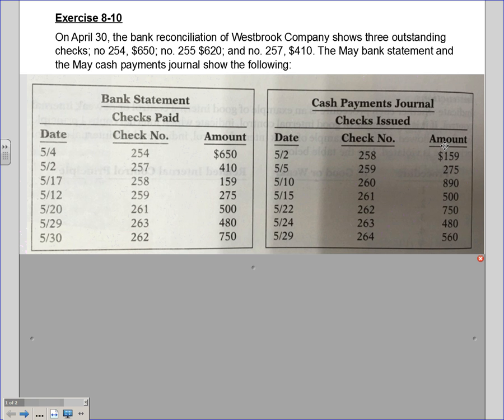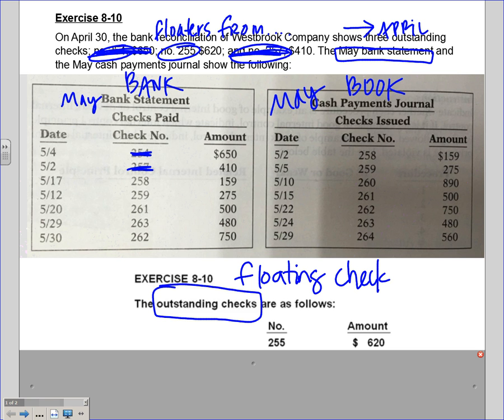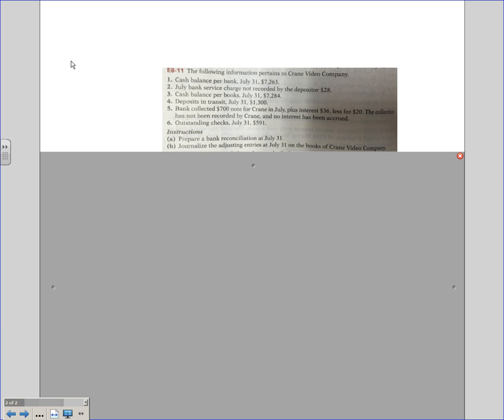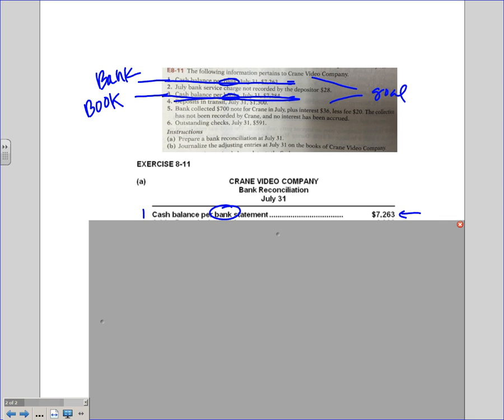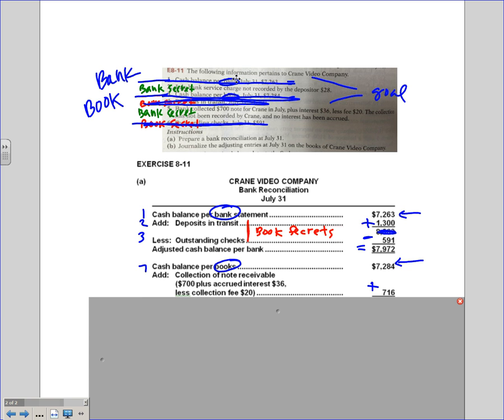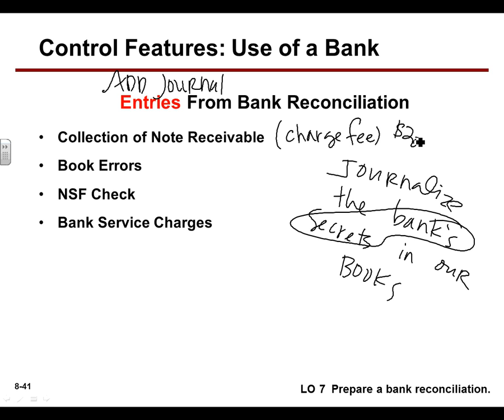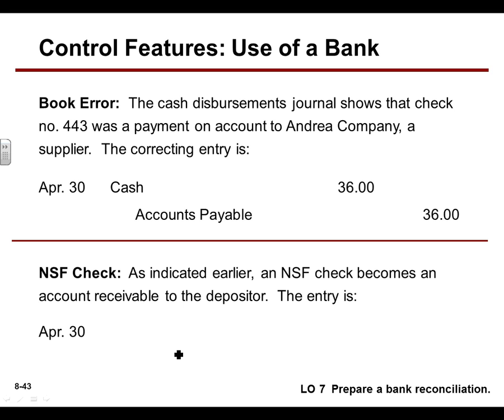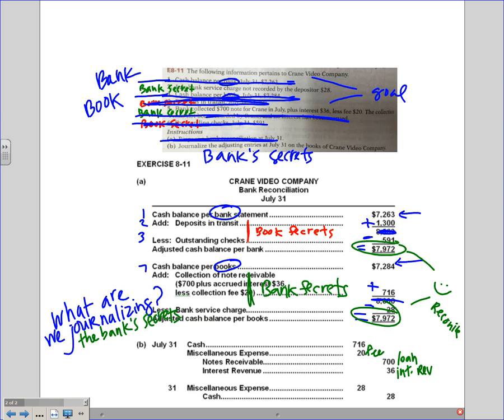Ex 8-10 & 8-11